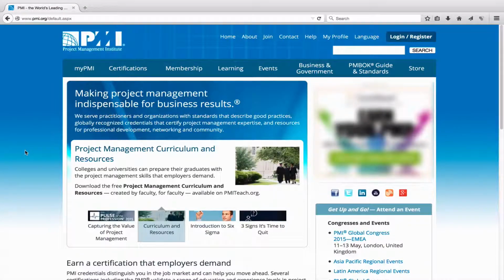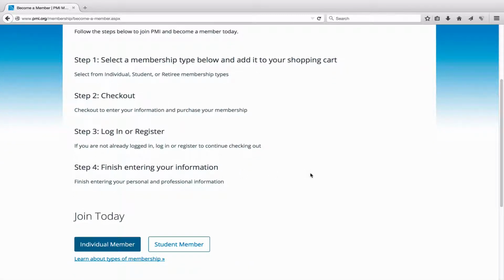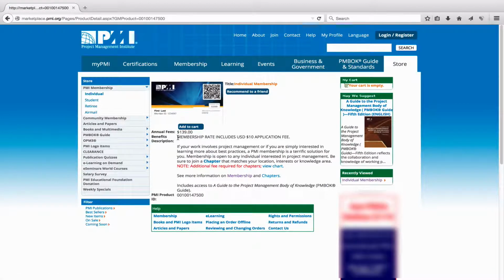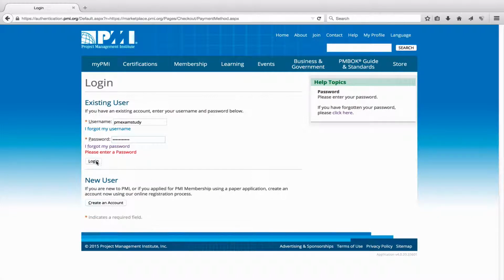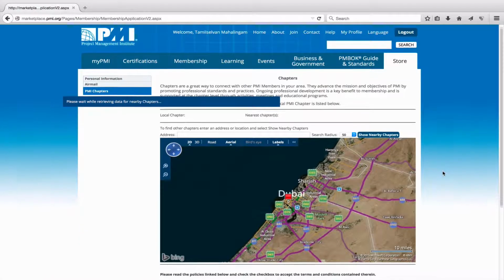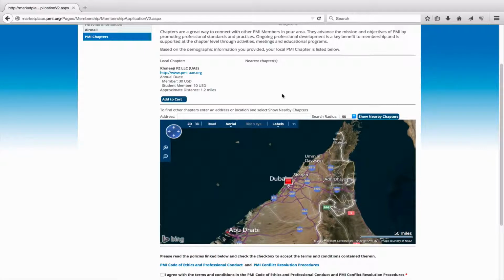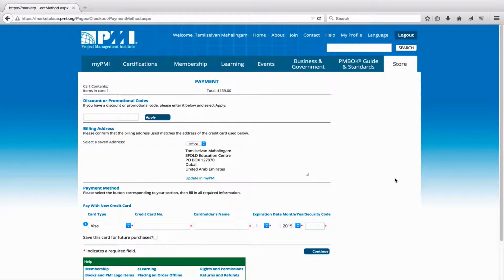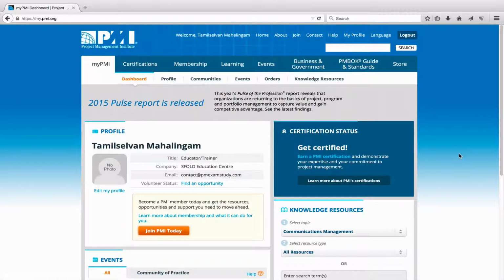How to apply for PMI Membership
This video will explain the process of applying for PMI membership at PMI.ORG

To learn PMP course with a PMI Premier Authorized Training Partner and Approved Trainer, please visit our